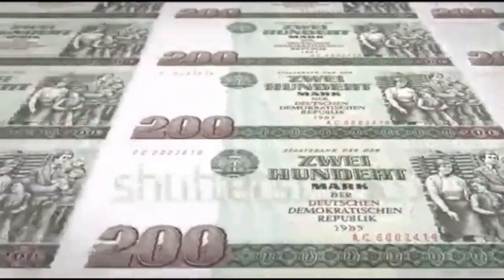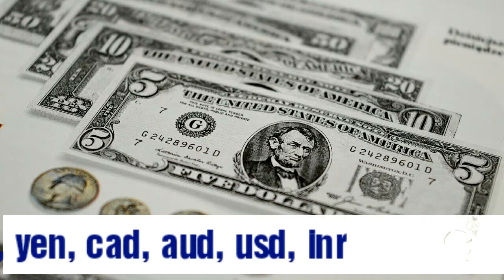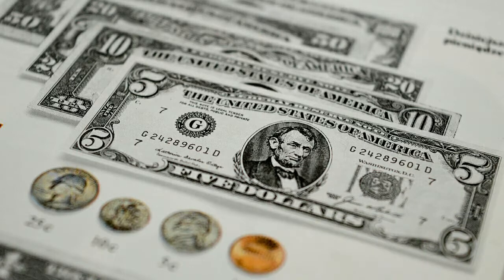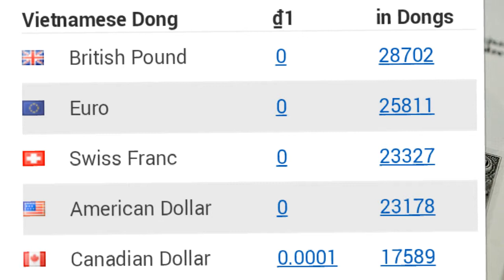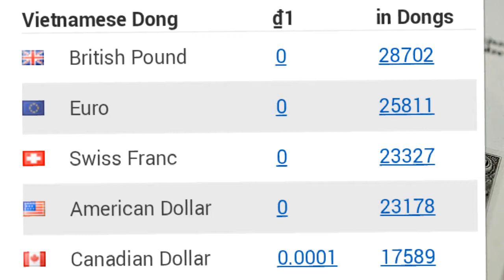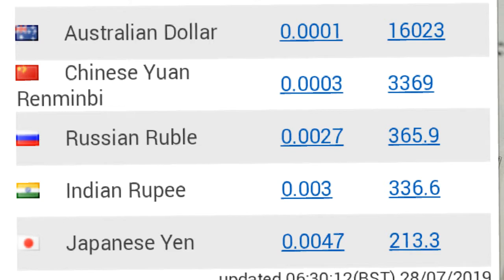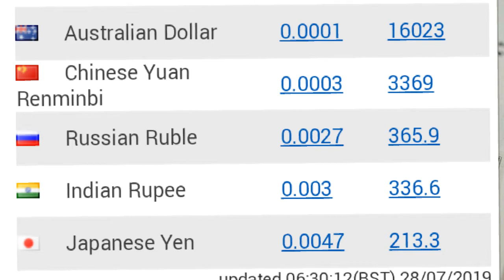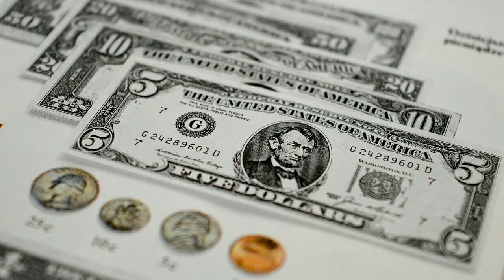Vietnam currency | us Dollar to Vietnamese Dong | Rupees, Dollar, Euro, Peso, Pound, Ringgit to Dong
In this video I have told you all the information about Vietnam currency I have told you in this video.  One United States Dollar is equal to how many Vietnamese Dong and one Dong is equal to how many United States Dollar.  I have compared all currencies with the Vietnamese Dong.  Watch the complete video so that you can get as much information as possible.